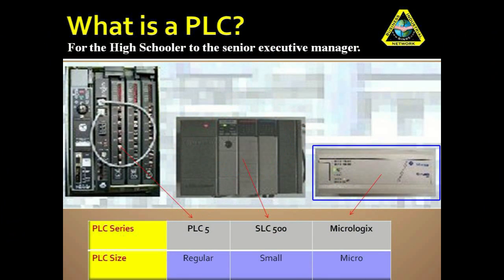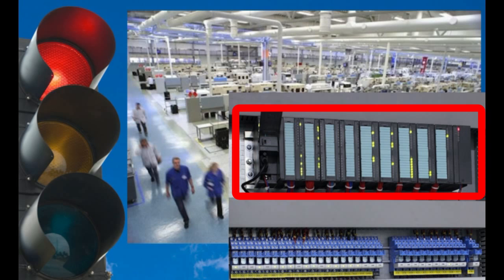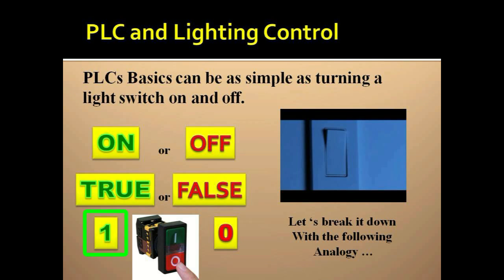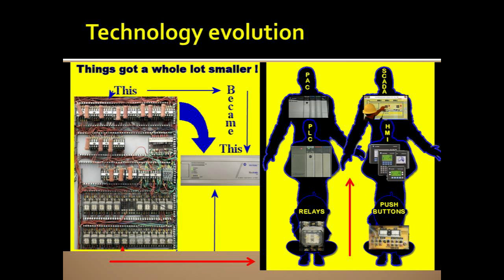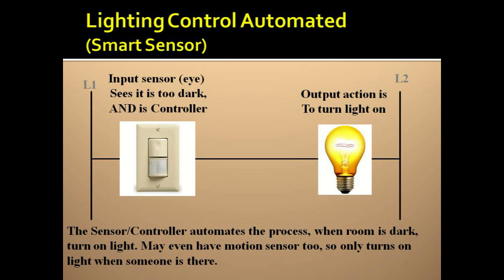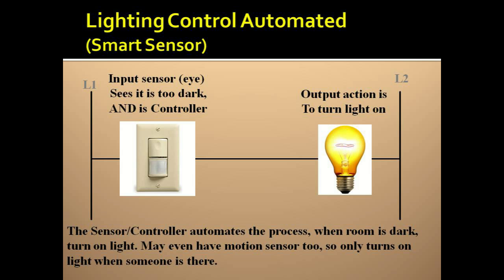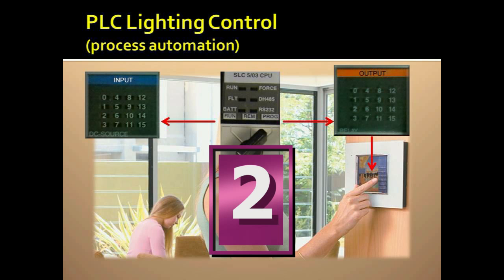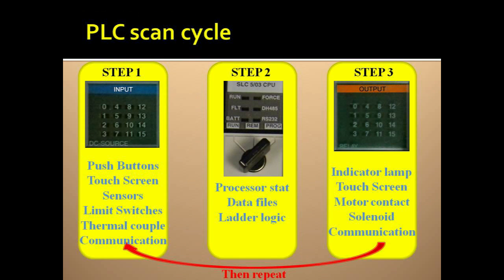What is a PLC (Programmable Logic controller tutorial)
"What is a PLC" for the High Schooler up to Executive Level management. This video answers the question 'What is a PLC' in its simplest form. If you or your people need PLC training, see the above link at BIN95.com. This video was made from the material we used to put on a 1-hour webinar for the Association for Facilities Engineering.